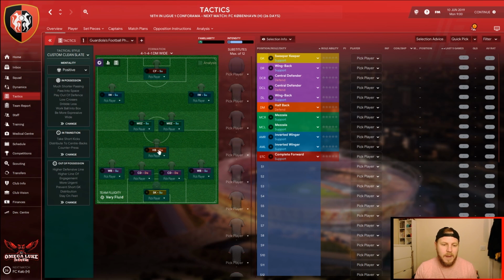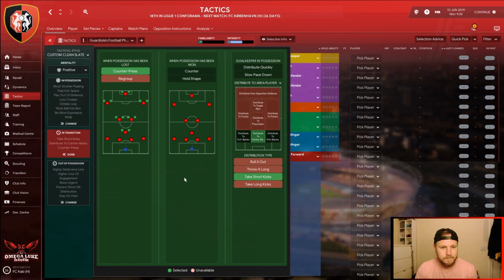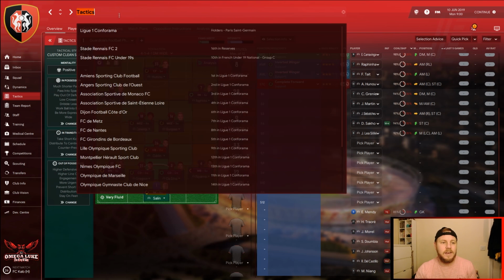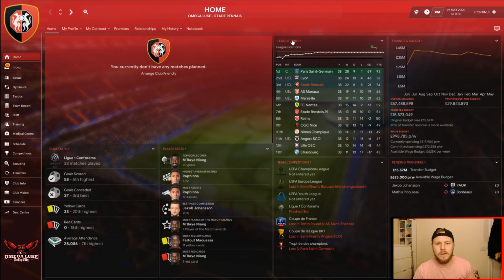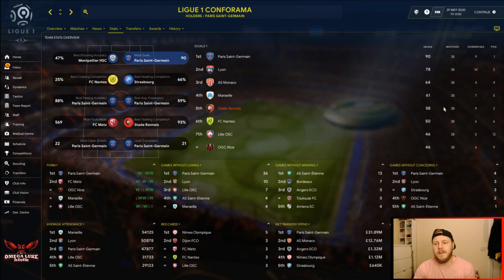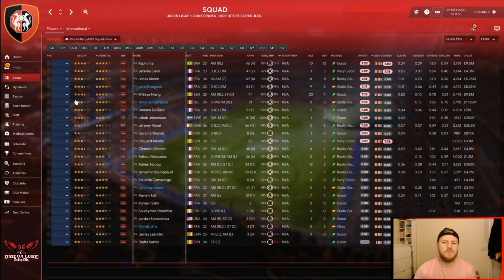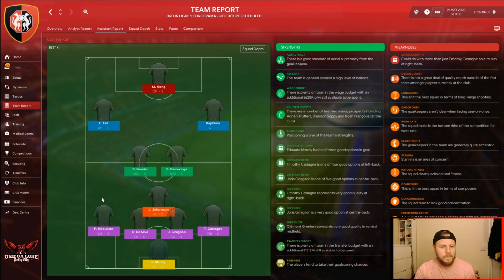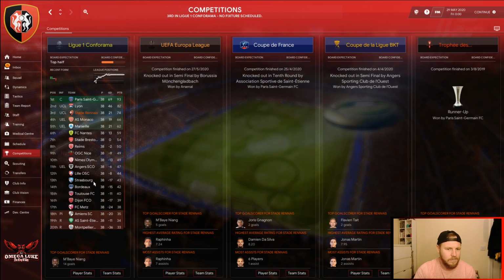Tactic Tester | Guardiola's Winning Philosophy 4-1-2-2-1 | Stade Rennais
n this episode of Tactic Tester, we delve into another tactic uploaded onto the FM Scout website.

There are plenty more tactics and the chance to upload your own by heading over